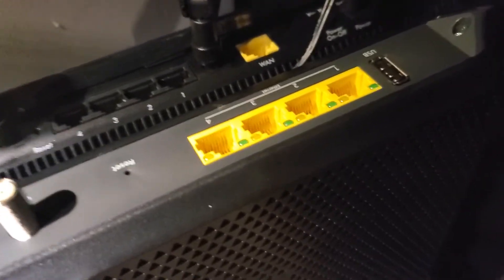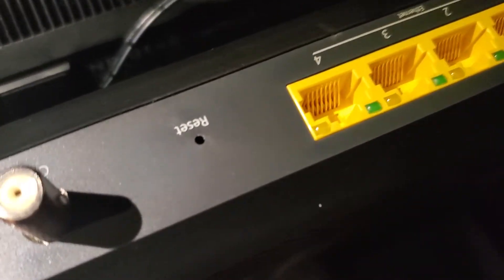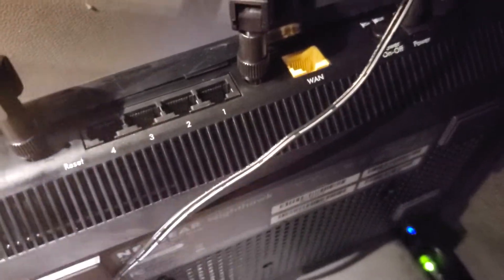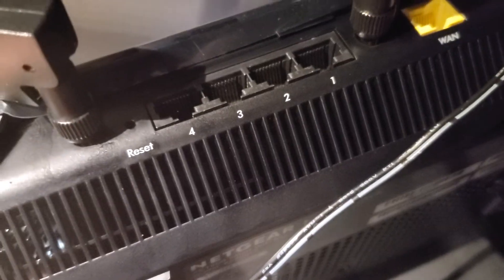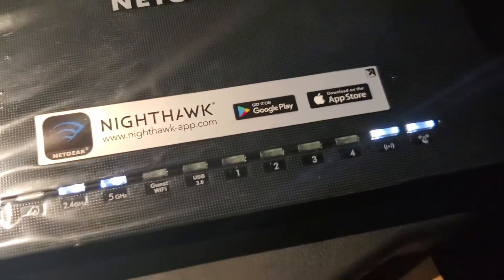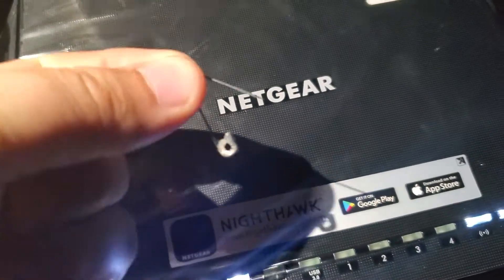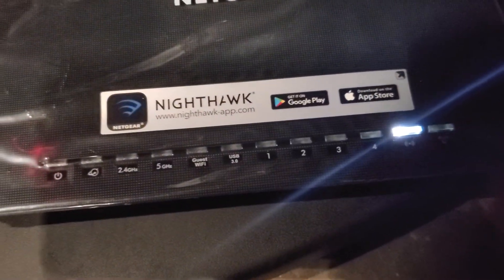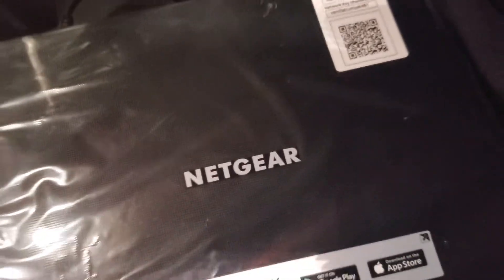How To Reset Netgear Nighthawk Router To Factory Settings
Eric shows you how to reset the Netgear Nighthawk router to factory settings. This works for all the routers and modem router combos.